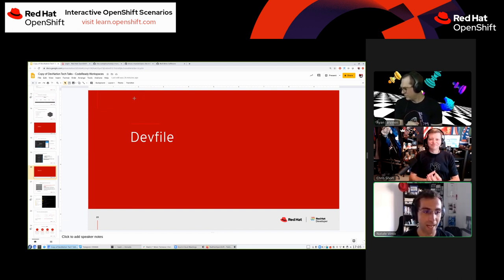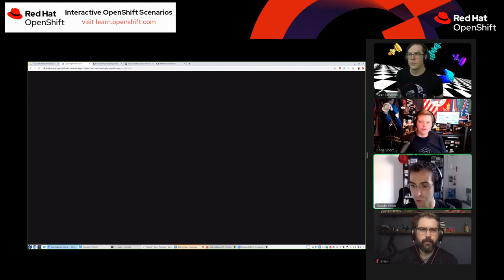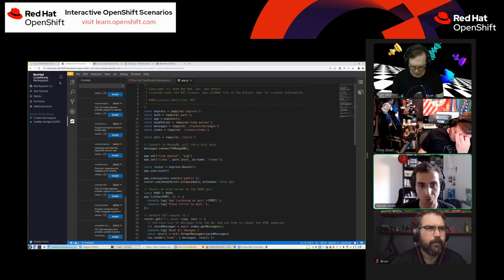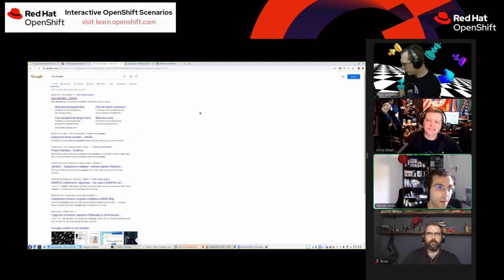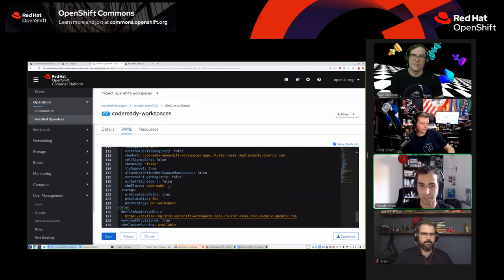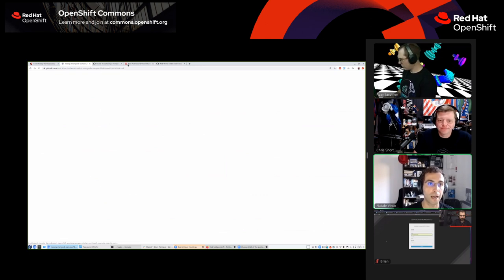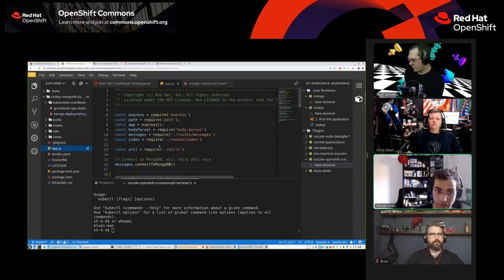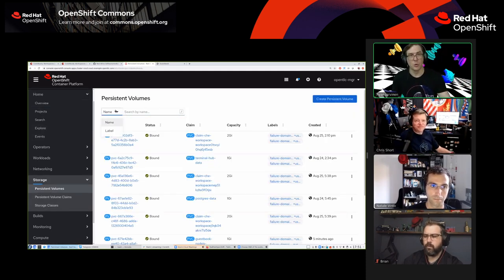Developer Experience Office Hours: CodeReady Workspaces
This week @natalevinto and @briantannous will be joining @ChrisShort and @ryanj to learn about using 'devfiles' to configure Eclipse Che / CRW